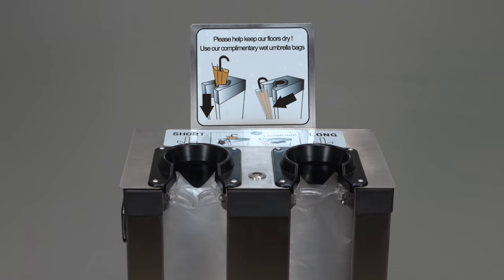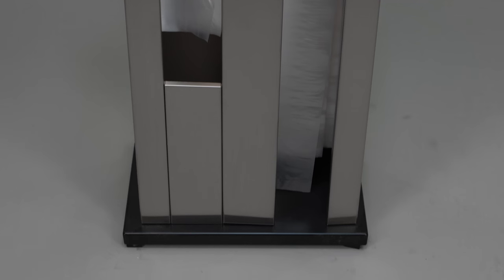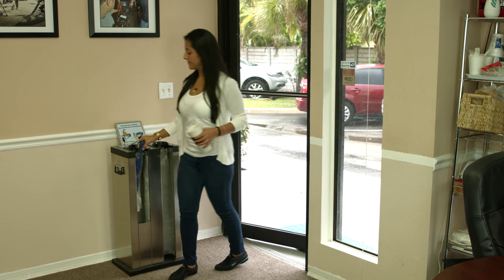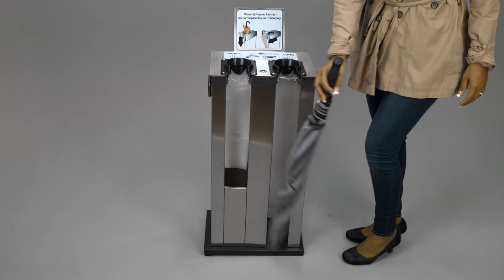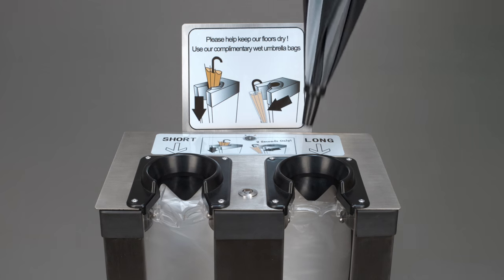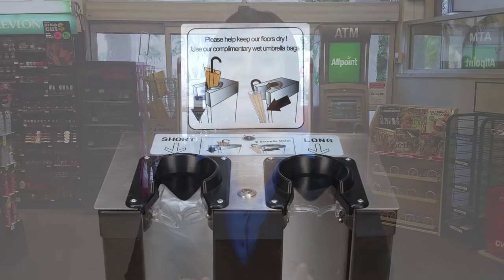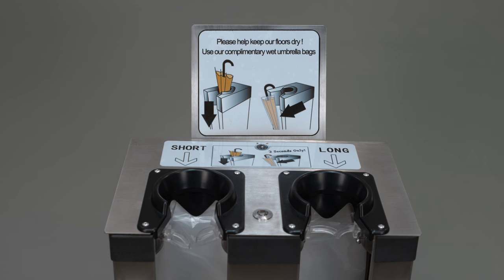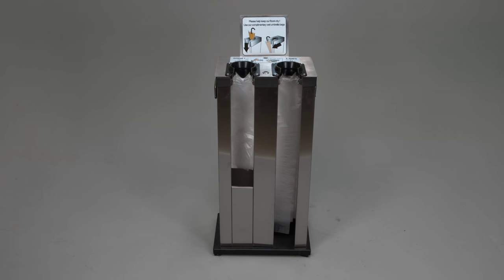4K Video Production Company Videographer Videography Studio Service Florida West Palm Beach Gardens